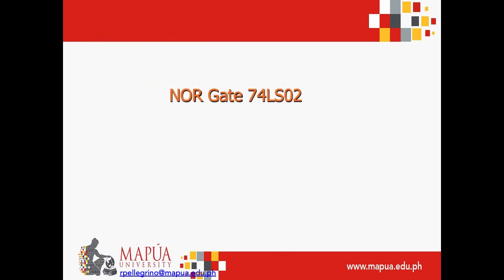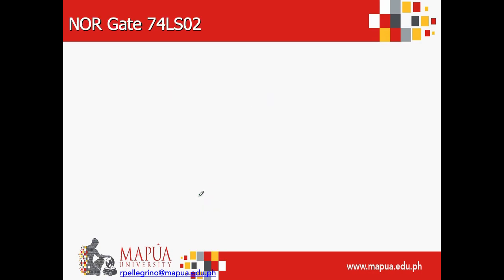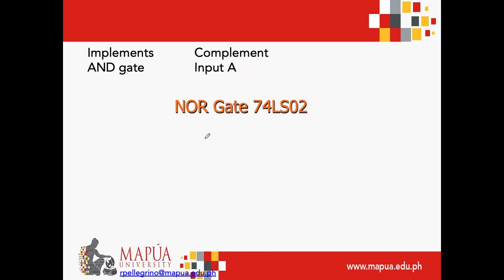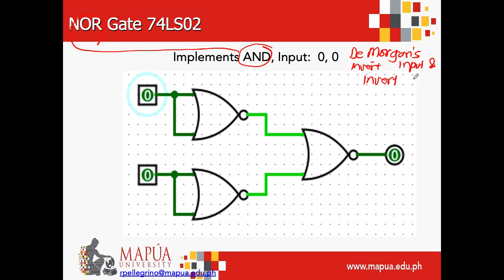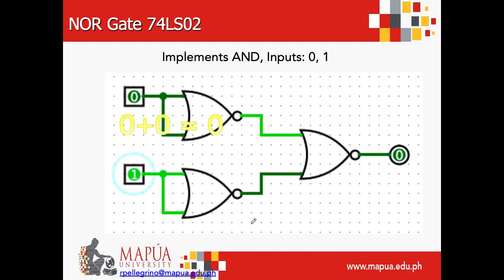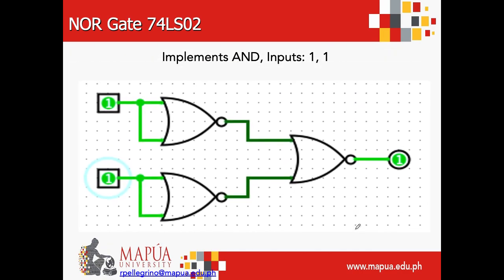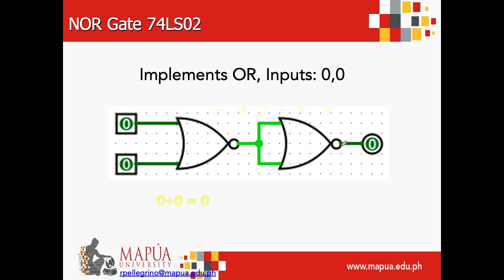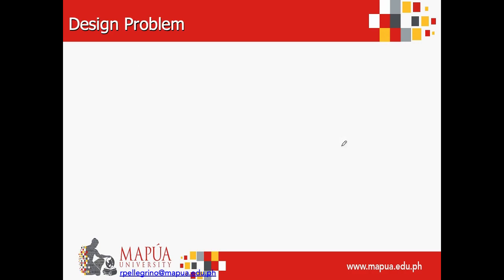Simplifying Logic Circuit: De Morgan's Theorem NOR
De Morgan's Theorem NOR